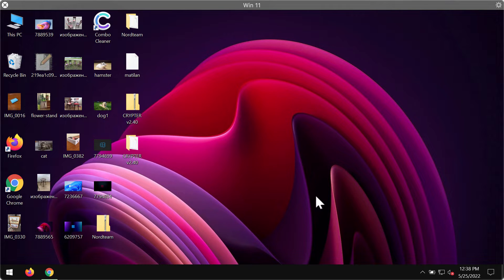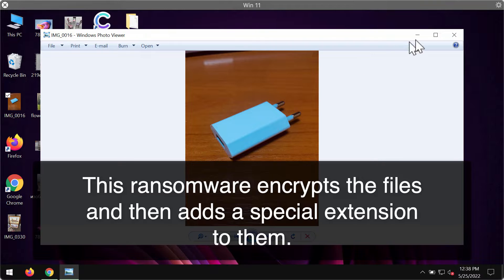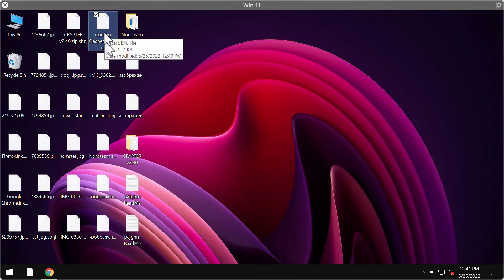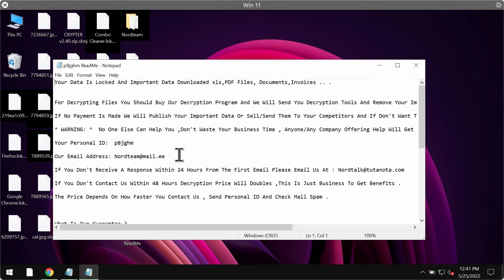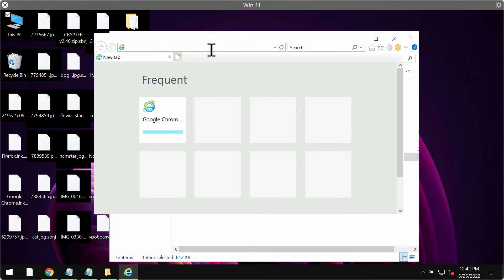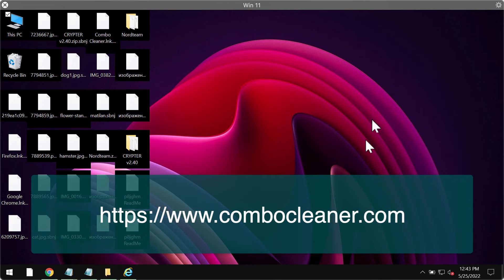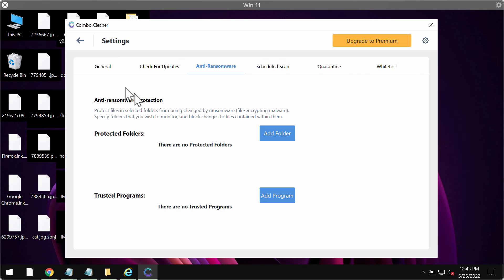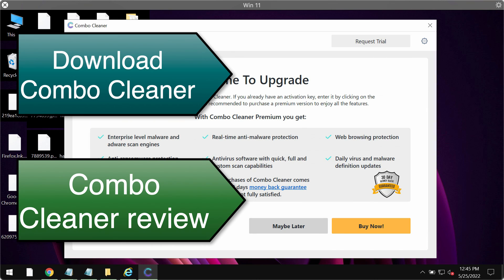Nordteam ransomware  removal instructions.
Nordteam is a new ransomware-type infection that attacks many Windows computers all over the world today. The ransomware encrypts the files and then, upon successful encryption, adds a special random extension to the files. It is not possible to use the files anymore. The ransomware then tells the victims that they need to pay a special ransom for file restoration. On the other hand, paying the ransom definitely is not a good solution. This does not guarantee the file recovery. So, do not pay it! Get rid of this file virus with the help of Combo Cleaner Antivirus and get your data always protected with its help in the future.

Quotation from the ransomware note:
QUOTE
Your Data Is Locked And Important Data Downloaded xls,PDF Files, Documents,Invoices .. .
For Decrypting Files You Should Buy Our Decryption Program And We Will Send You Decryption Tools And Remove Your Important Files From Servers.
If No Payment Is Made We Will Publish Your Important Data Or Sell/Send Them To Your Competitors And If Don't Want To Pay Your Decryption Key Will Be Deleted From The Servers.
* WARNING: *  No One Else Can Help You ,Don't Waste Your Business Time , Anyone/Any Company Offering Help Will Get Extra Fee Added To Us Or Simply Will Scam You.
Your Personal ID:  y8nqmb
What Is Our Guarantee ?
You Can Send Some Files For Decryption Test, We Will Decrypt Them And Send To You.
Attention!
Do Not Modify,Rename Infected Files.
Using Third-Party , Recovery Softwares May Corrupt Your Data Forever.
UNQUOTE